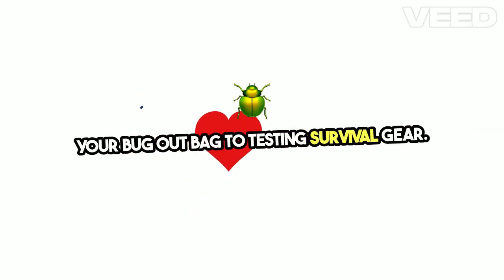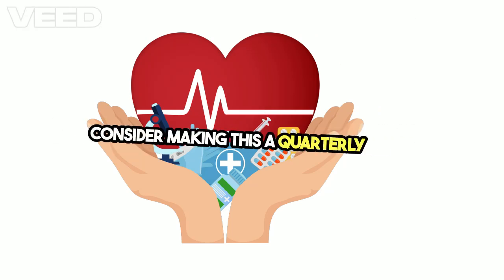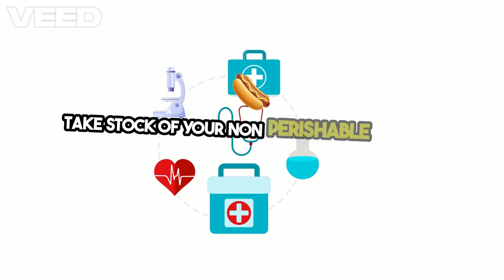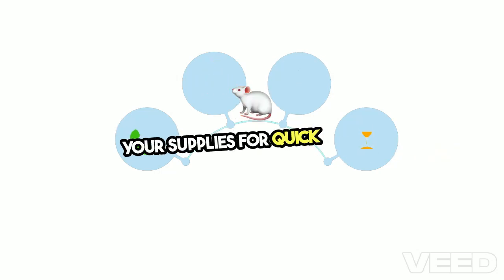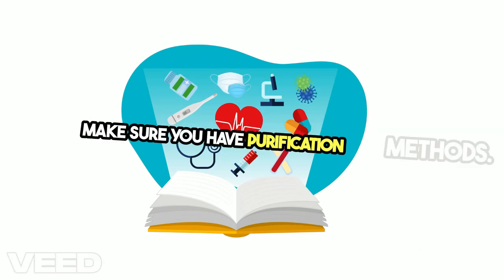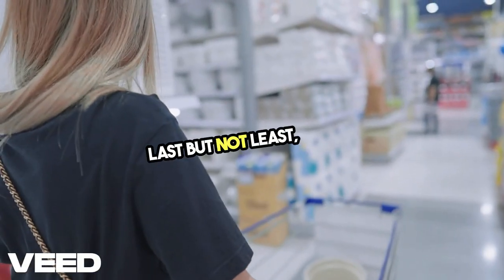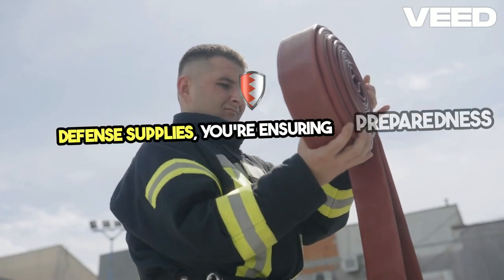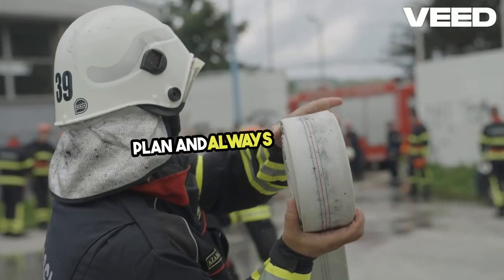Prep for Spring Ultimate Survival Checklist!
Spring cleaning is not just for your home; it's essential for survival preparedness. This video walks you through seven critical steps to ensure you're ready for any emergency. From updating your bug-out bag and rotating food supplies to testing gear and reviewing defense tools, we’ll guide you in maintaining top-notch preparedness. Stay proactive and be ready to face any challenge by following these practical tips!